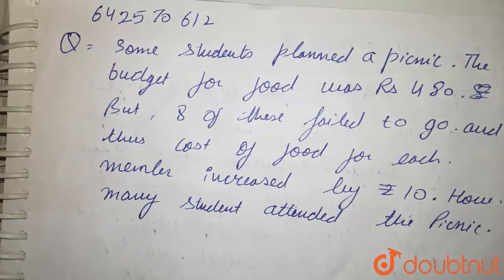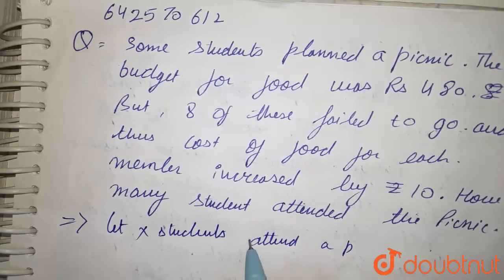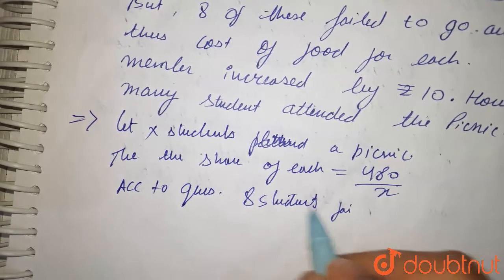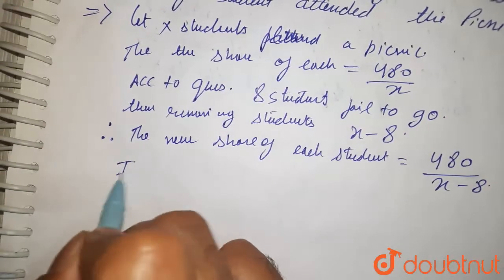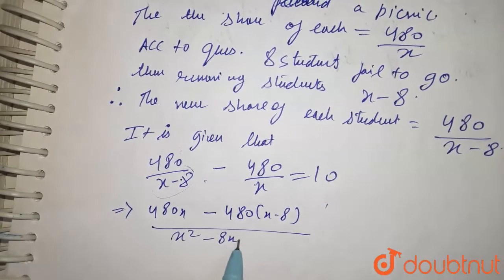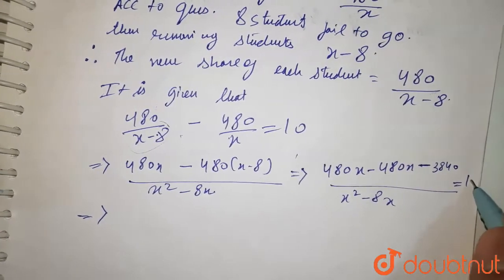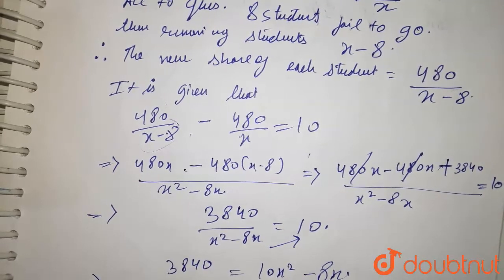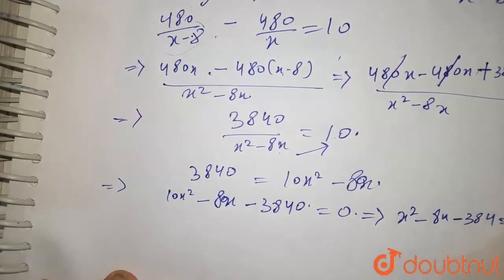Some students planned a picnic.The budget for food was Rs.480. But , 8 of these failed to go and...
Some students planned a picnic.The budget for food was Rs.480. But , 8 of these failed to go and thus the cost of food for each member increased by Rs 10. How many students attended the picnic?
Class: 10
Subject: MATHS
Chapter: QUADRATIC EQUATIONS
Board:CBSE

👉 Have Any Query? Ask Us.